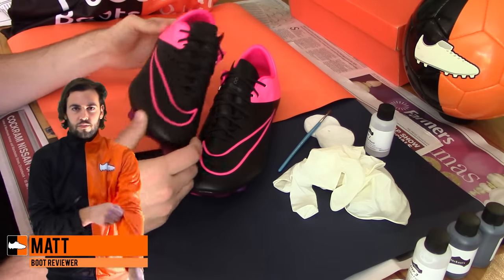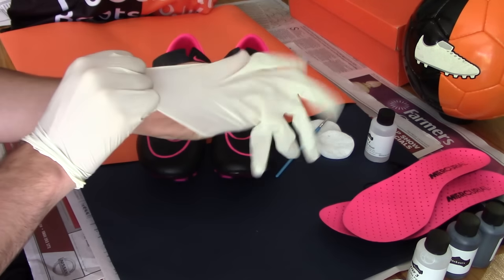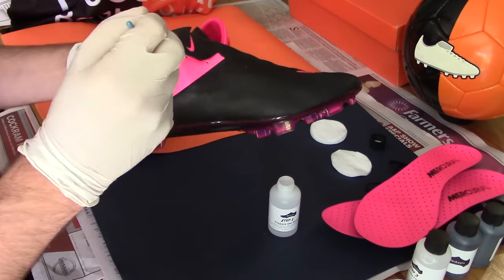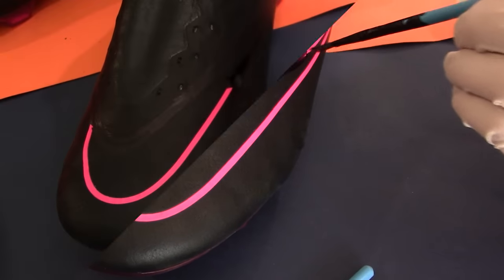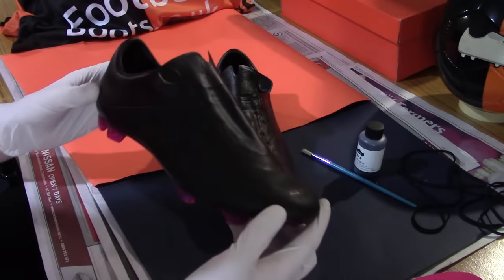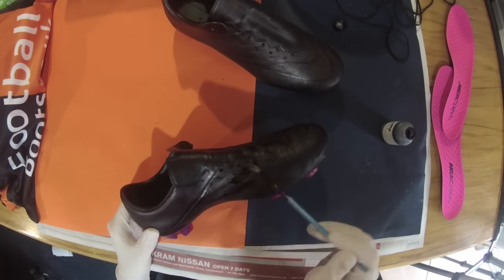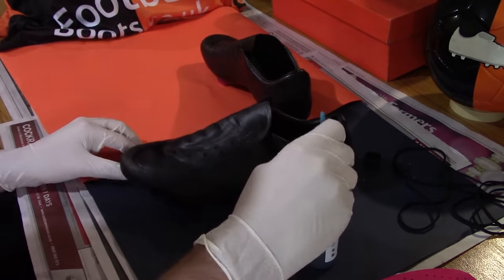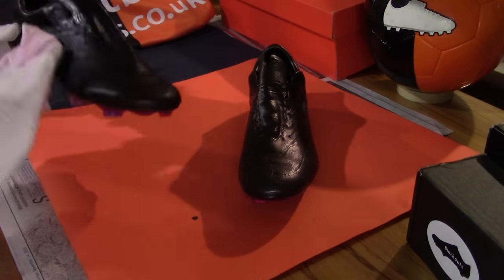How to Black-Out Your Football Boots & Soccer Cleats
We take you through our step-by-step process of blacking out a pair of Nike Football's Mercurial Vapor X Tech Craft edition.